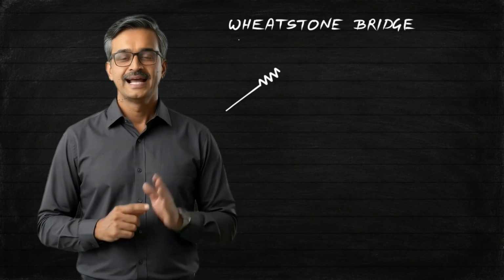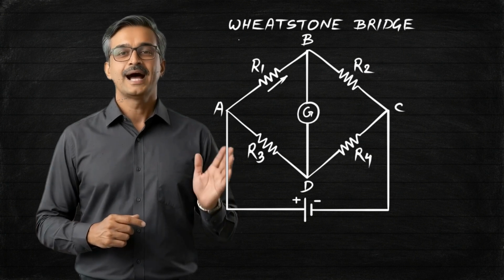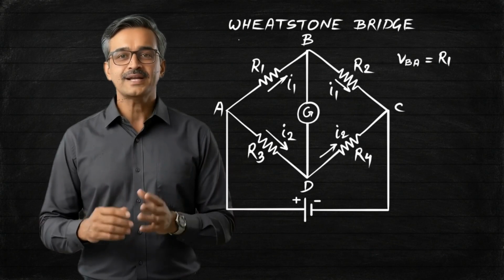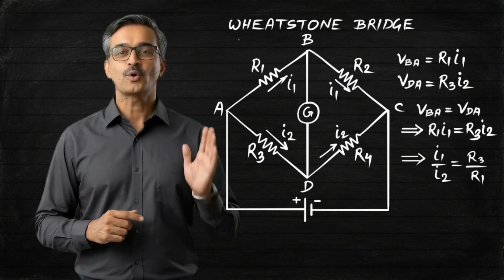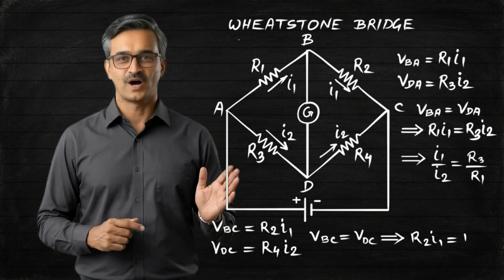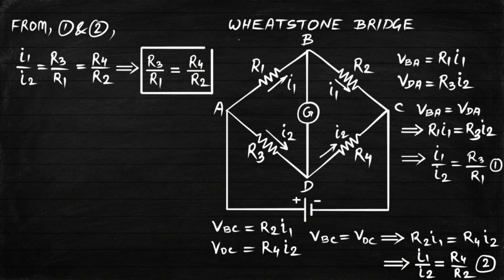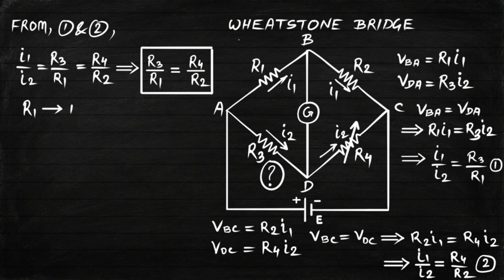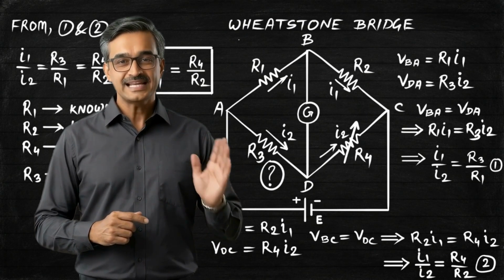Wheatstone Bridge Explained Simply | Working, Balance Condition & Unknown Resistance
In this video, we explain the Wheatstone Bridge in a simple and easy-to-understand way. You will learn its basic construction, working principle, balance condition, and how it can be used to measure an unknown resistance.

We derive the Wheatstone Bridge balance equation step by step:

R₃/R₁ = R₄/R₂

The video is useful for Basic Electrical Engineering, Electrical Engineering students, diploma students, competitive exams, and technical interviews.

Topics Covered
What is a Wheatstone Bridge?
Basic construction of Wheatstone Bridge
Four resistance arms
Galvanometer and battery connection
Current distribution in the bridge
Balance condition
Null deflection of galvanometer
Derivation of Wheatstone Bridge equation
Measurement of unknown resistance
Role of known and variable resistance